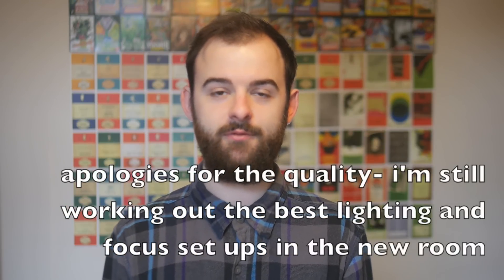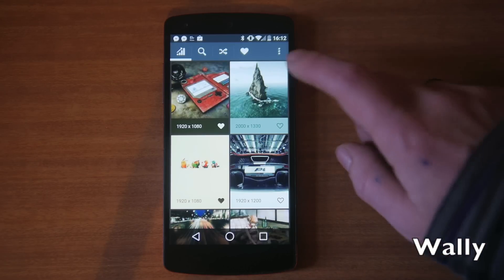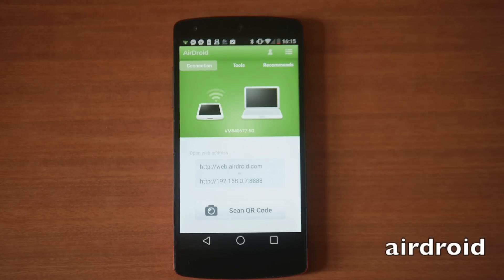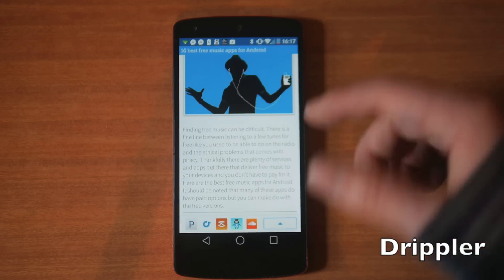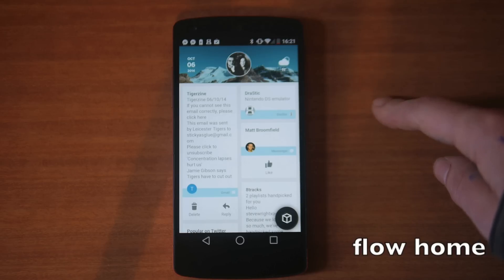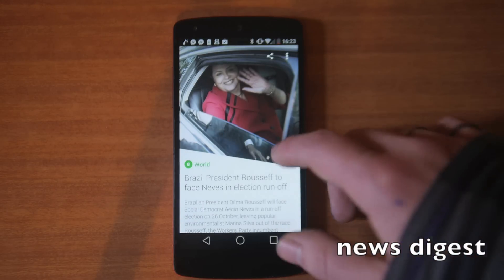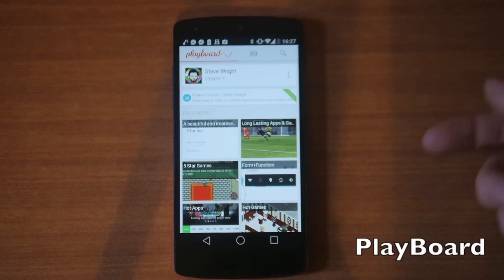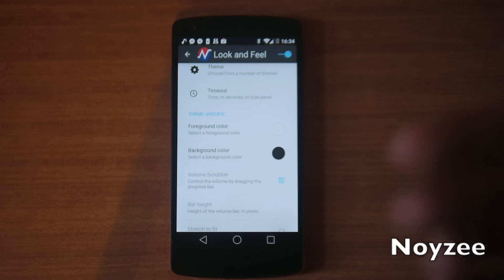10 Must Have Android Apps| #2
10 of the best Android Apps you can download.